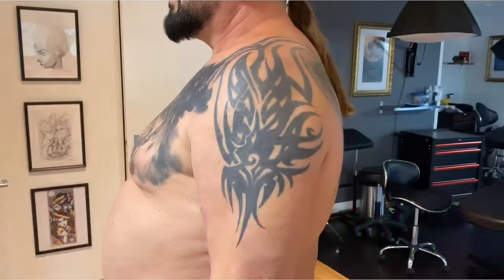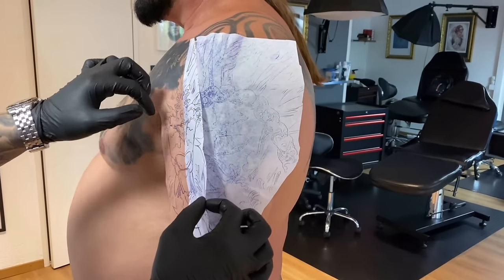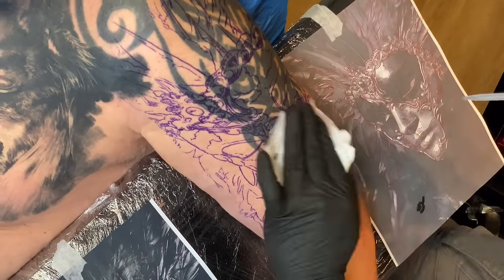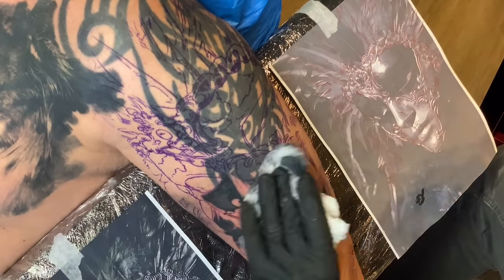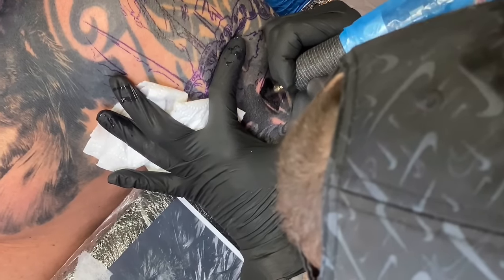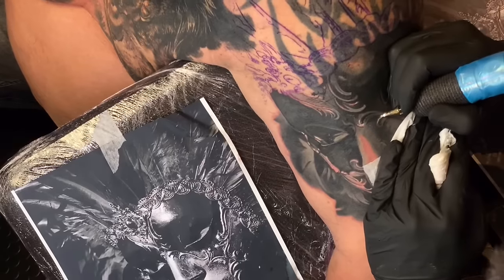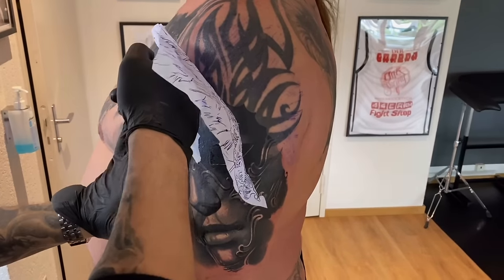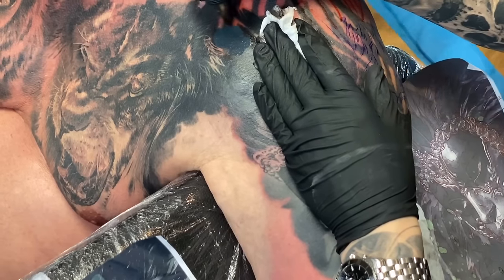Cover Up Tattoo Basic Rules (TUTORIAL)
Hi guys,
This are some of the techniques that i am using by doing Cover up tattoo.
I hope you enjoy it and you find a value in it!

Then go to App Integrations and Connect.

✨Furthermore, be aware that participating in my Patreon, you will have you an exclusive chance and you will have the advantage to learn first, if there are some free spot in the current mentoring program or if i am planing to expend it.
I will inform you in the PRIVATE GROUP CHAT at least a week before I mention it in Youtube or Instagram.❤️❤️

There I post almost every day !

Tattoo Machine used : Stigma Rotary Spear
Needle used from KWADRON : 5RL 0.30, 7RS 0.30, 7MAGSE 0.30, 13MAGSE 0.30